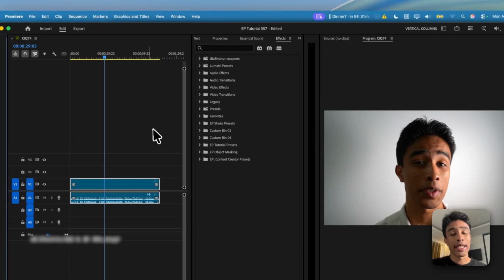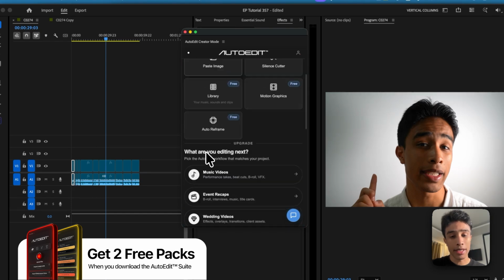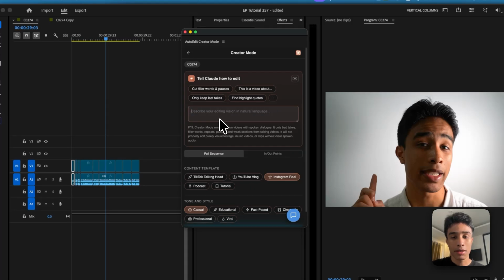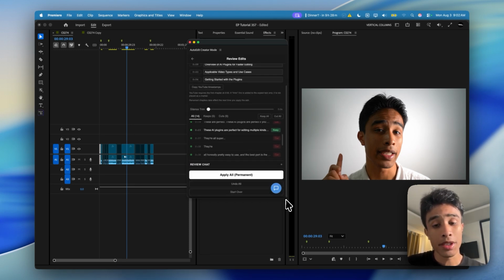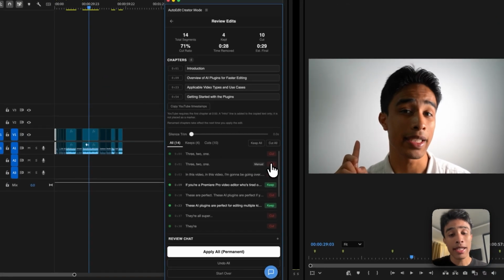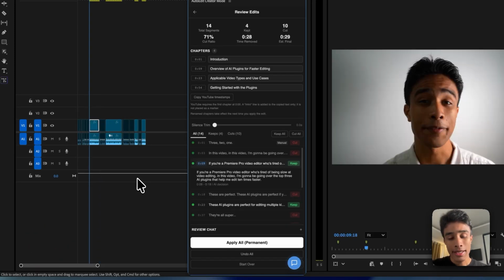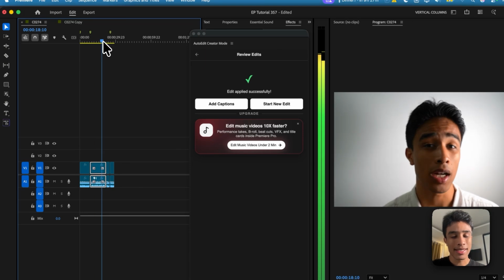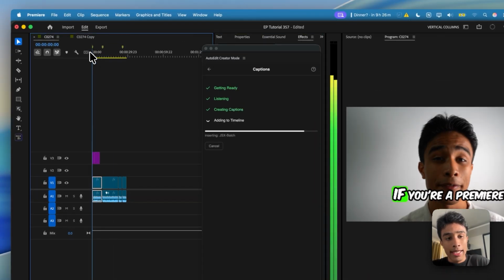3 FREE Claude Prompts for FAST Video Editing in Premiere Pro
Download AutoEdit Creator Mode: the Claude AI-powered Premiere Pro plugin for YouTubers, TikTokers, Reels editors, podcasters, and talking-head content creators:

FREE ANIMATED CAPTION PACK

AUTOEDIT CREATOR MODE USE CASES

For YouTubers:
Create faster YouTube rough cuts, remove bad takes, cut repeats, and generate captions inside Premiere Pro.

For TikTok Creators:
Turn talking-head recordings into cleaner TikToks using Claude AI, automatic silence removal, and customizable captions.

For Instagram Creators:
Edit Instagram Reels faster with AI rough cuts, automatic reframing, silence removal, and animated captions.

For LinkedIn Creators:
Turn podcasts, tutorials, interviews, and professional talking-head recordings into cleaner LinkedIn content.

For Corporate Marketers:
Speed up product demos, internal videos, webinars, educational content, and marketing videos inside Premiere Pro.

In this tutorial, I’m giving you three free Claude AI prompts that can automatically edit YouTube videos, TikToks, Instagram Reels, podcasts, product demos, and other talking-head content directly inside Adobe Premiere Pro.

You’ll learn how to use AutoEdit Creator Mode to paste a custom editing prompt, choose a content style, and let Claude AI cut the bad takes, repeated lines, filler words, pauses, and mistakes.

Instead of rewatching an entire raw recording manually, you can review Claude’s suggested edits, jump directly to specific timestamps, and apply the rough cut directly to your Premiere Pro timeline.

I also show how the free Silence Cutter can remove dead air before Claude processes the recording.

After creating the rough cut, you can generate customizable animated captions, change the font, colors, size, and animation style, and automatically place the captions onto your timeline.

The free prompt pack includes templates for:

➤ Instagram Reels
➤ TikTok videos
➤ YouTube talking-head videos
➤ General talking-head content
➤ Podcast highlight clips
➤ Product demo and sales videos

➤ How to use free Claude AI prompts for video editing
➤ How to open AutoEdit Creator Mode in Premiere Pro
➤ How to automatically remove silences before processing
➤ How Claude AI finds bad takes, repeats, filler words, and mistakes
➤ How to customize prompts for YouTube, TikTok, Reels, and podcasts
➤ How to review and correct Claude’s editing decisions
➤ How to apply AI edits directly to your Premiere Pro timeline
➤ How to generate customizable animated captions

CHAPTERS

0:00 Free Claude AI Video Editing Prompts
0:24 Open AutoEdit Creator Mode
0:37 Remove Silences Automatically
0:47 Claude Creator Mode
1:12 Copy and Paste the Free Prompts
1:26 Choose Your Content Template
1:52 Claude Analyzes the Transcript
2:03 AI Removes Bad Takes and Repeats
2:27 Review Claude’s Editing Decisions
3:34 Apply the Rough Cut
3:50 Create Custom Captions
4:16 Preview the Generated Captions
4:28 AutoEdit Free and Paid Plans
4:41 Five Free Prompt Templates
5:22 Edit Music Videos with AI

ABOUT AUTOEDIT CREATOR MODE

AutoEdit Creator Mode is a Claude AI-powered video editing plugin for Adobe Premiere Pro. It helps YouTubers, TikTok creators, Instagram Reels editors, podcasters, educators, marketers, and other content creators edit faster.

AutoEdit can remove silences, cut bad takes, cut repeated lines, create rough cuts, generate captions, and apply edits directly to Premiere Pro